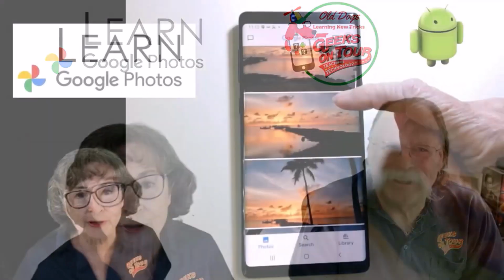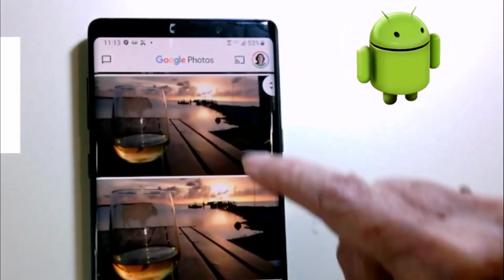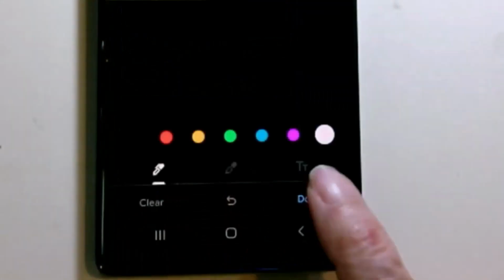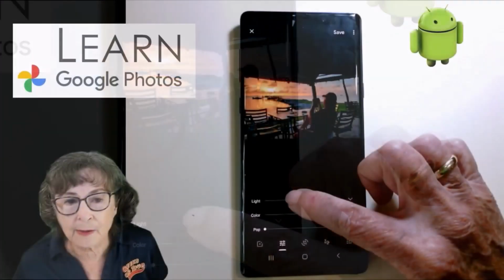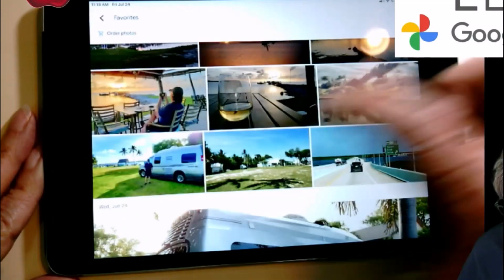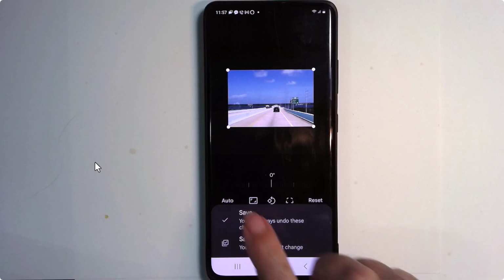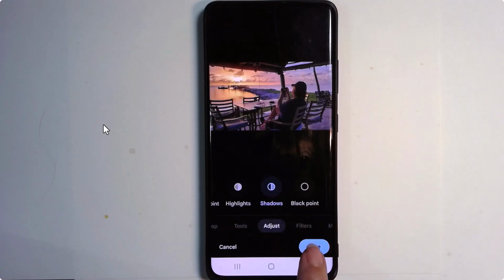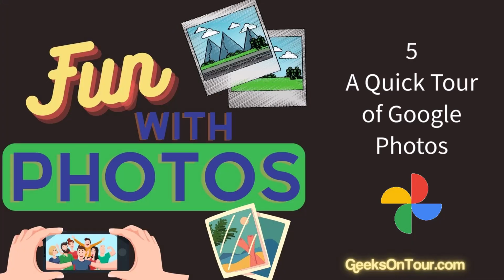Google Photos Tour - Fun With Photos Podcast 5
Google Photos makes it easy to have Fun With Photos in this short podcast.